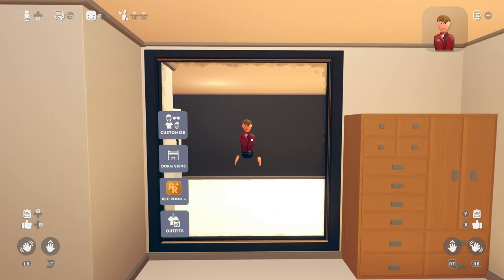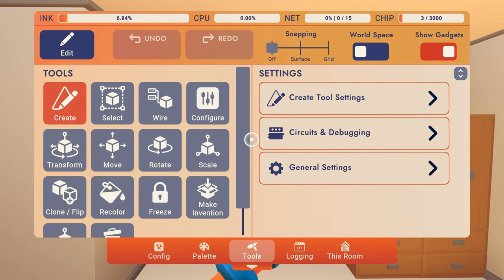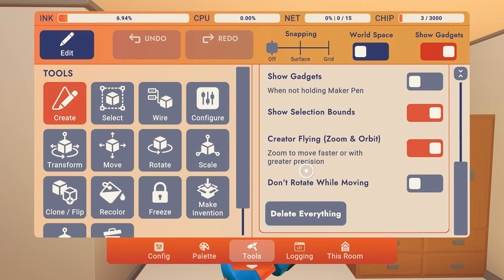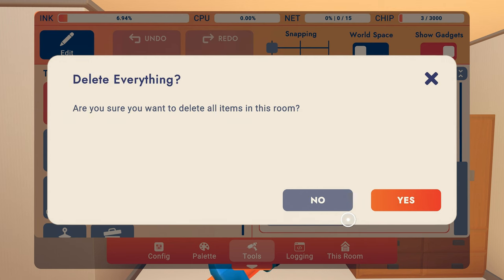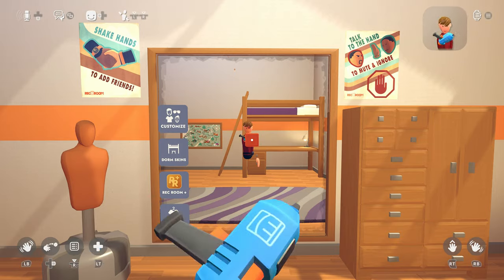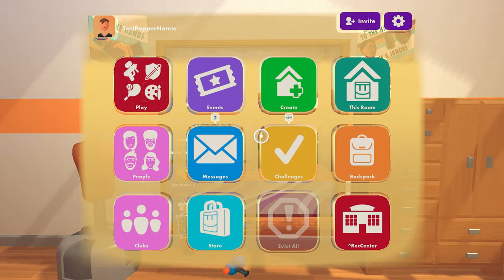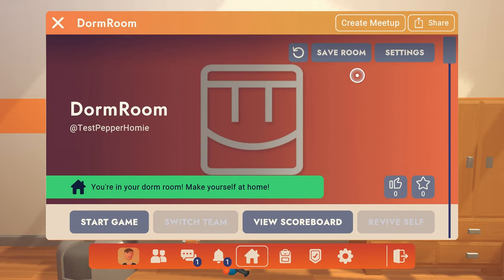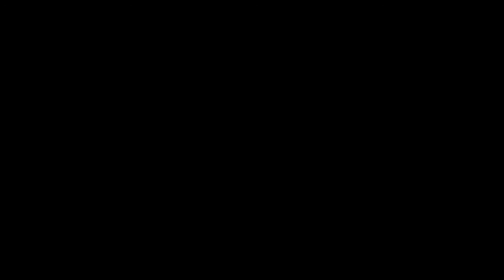Rec Room How To Reset Dorm 2022 - Simple Guide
In this guide I explain how to reset your dorm in rec room.